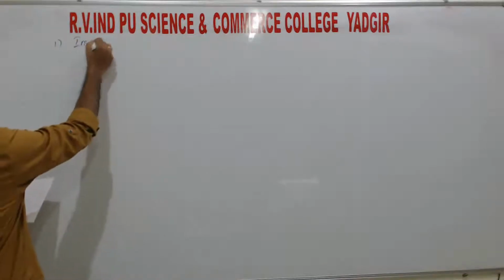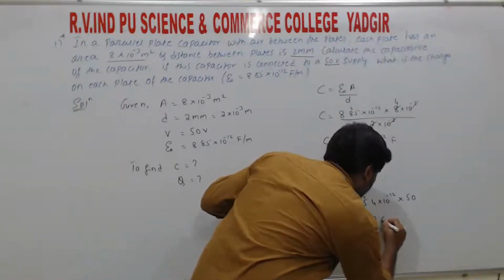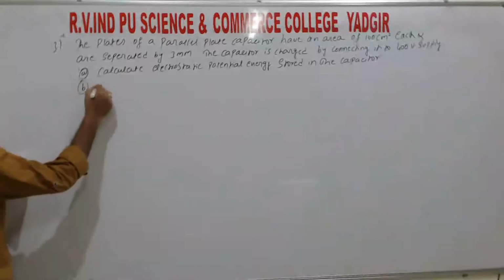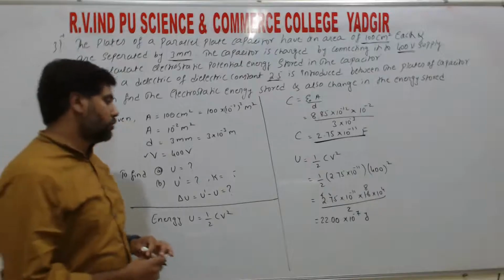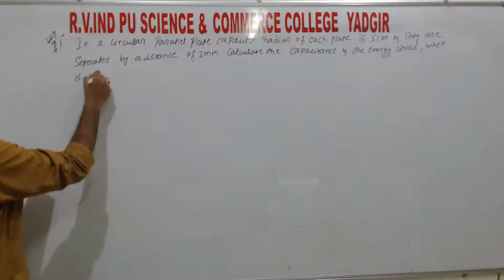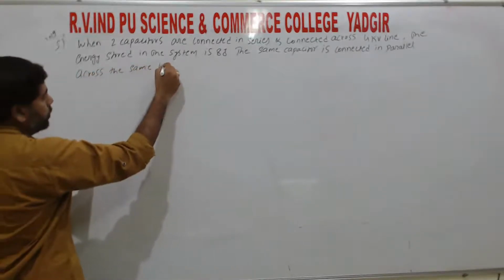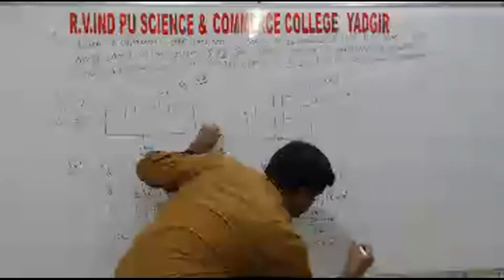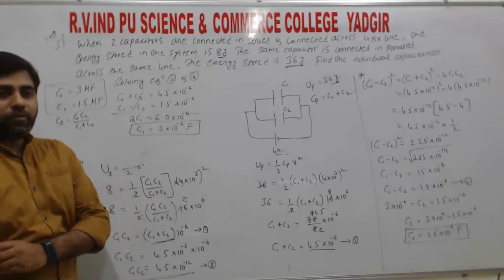Electrostatic Potential & Capacitance #8